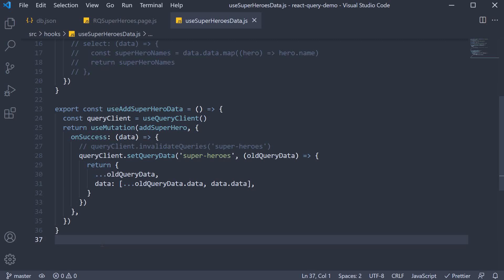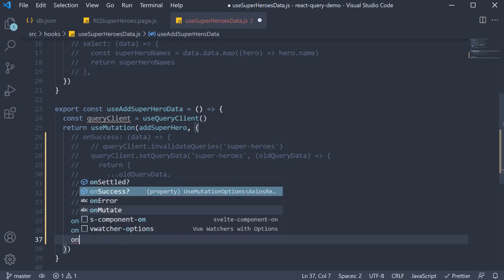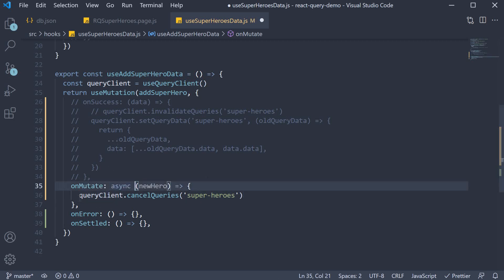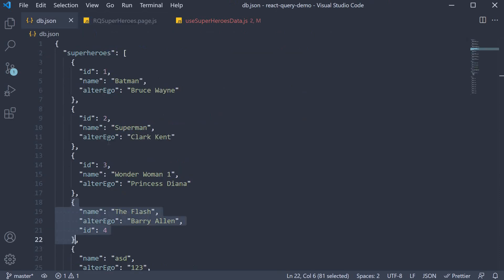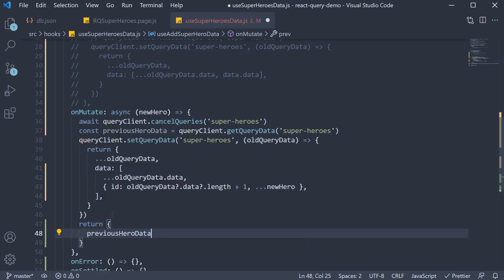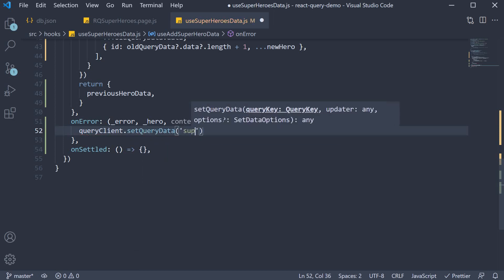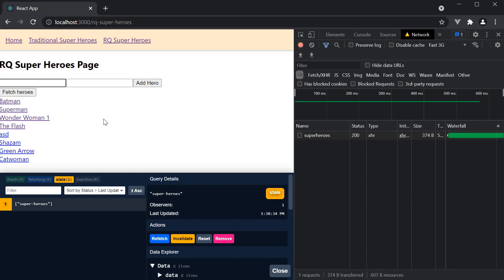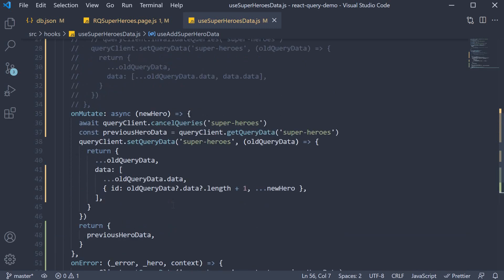React Query Tutorial - 24 - Optimistic Updates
React Query Tutorial on Optimistic Updates
Optimistic Updates with React Query